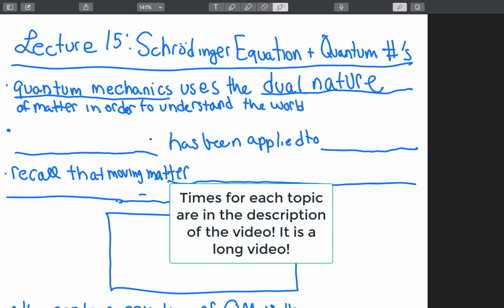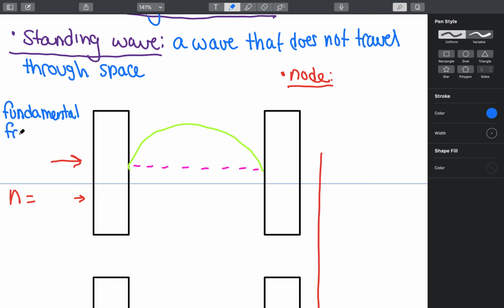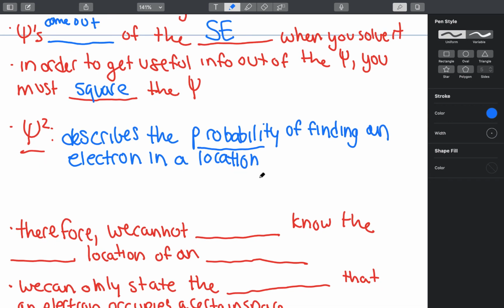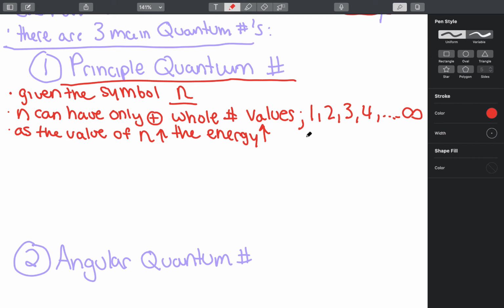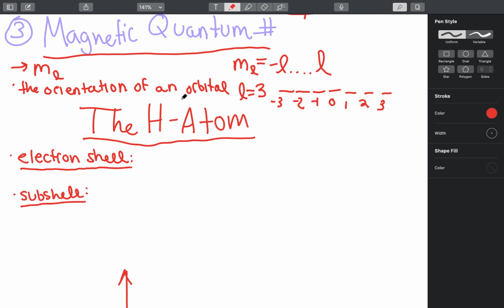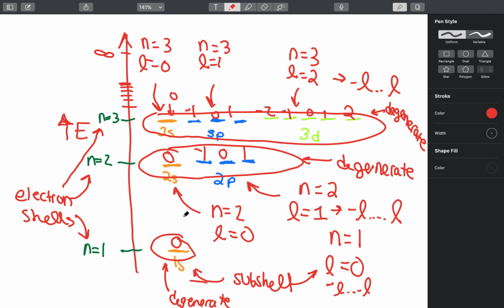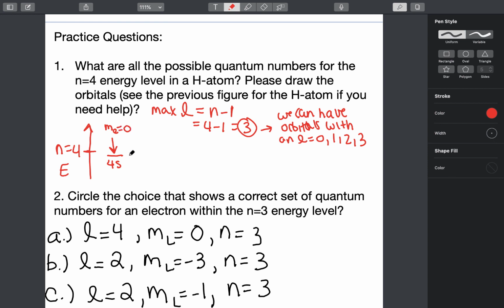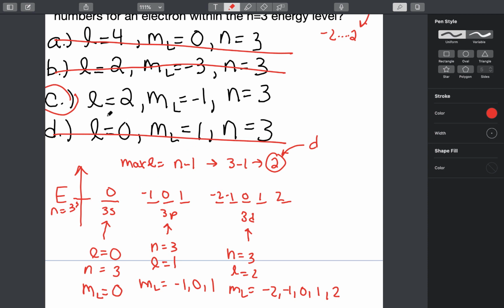The Schrödinger Equation and Quantum Numbers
0:00 - 13:22 : The Schrödinger Equation

13:22 -  19:32 : Wave Functions and Probability Density

19:32 -  29:25   : Quantum Numbers

29:25 -  42:07   : Energy Levels, Subshells, and  Orbitals of the H-Atom

42:07 - End: The Practice Questions